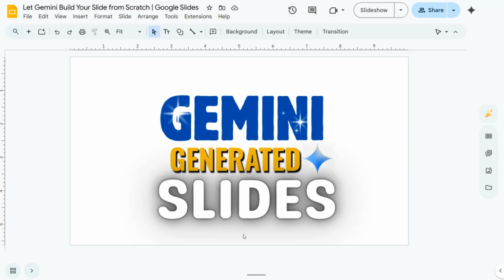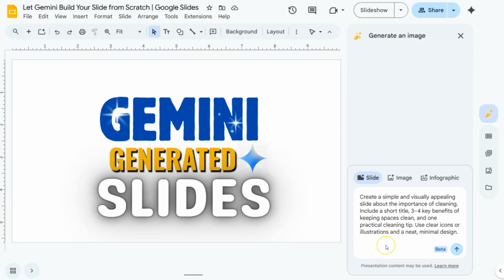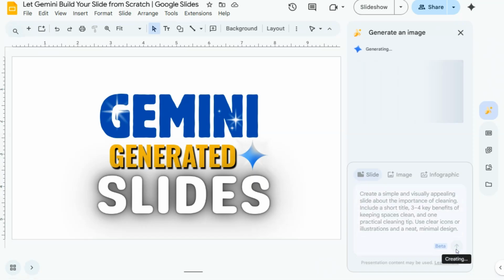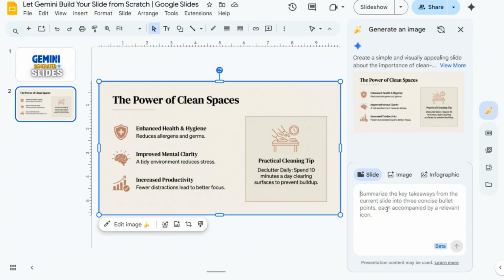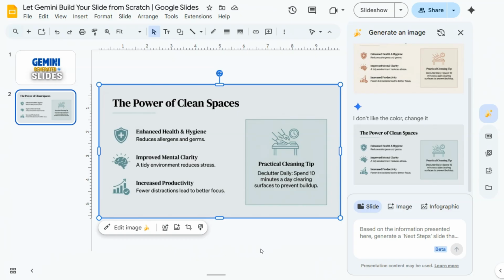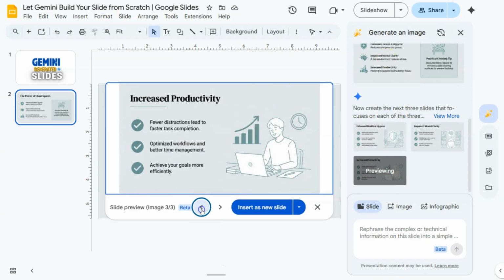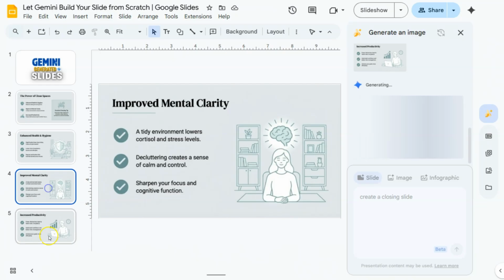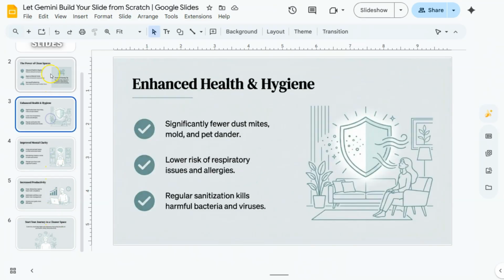Let Gemini Build Your Slide from Scratch | Google Slides (Slide Image)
Learn how Gemini can build a complete slide image from scratch inside Google Slides!

Watch as an empty page instantly transforms into a clean, organized, and visually appealing layout—no manual formatting needed. I’ll walk you through how the feature works, how to refine the design, and how to quickly replace the sample image with your own. Whether you’re creating presentations for school, work, or content creation, this tool helps you save time and get professional-looking results in seconds. It’s a fast, easy way to generate polished slides with AI.